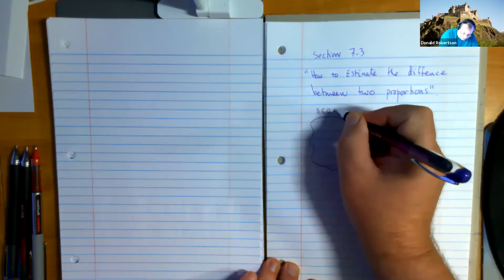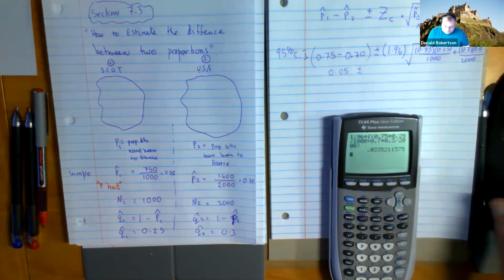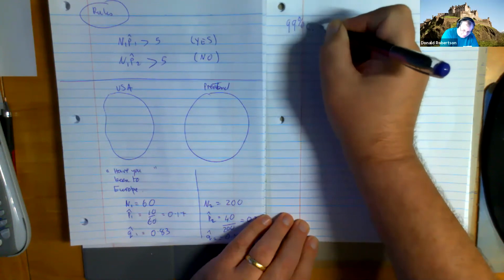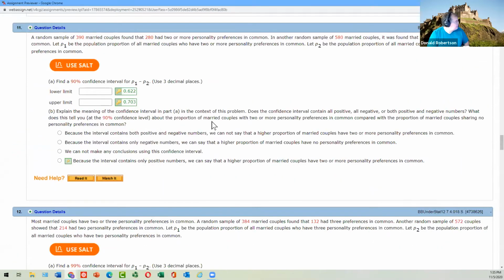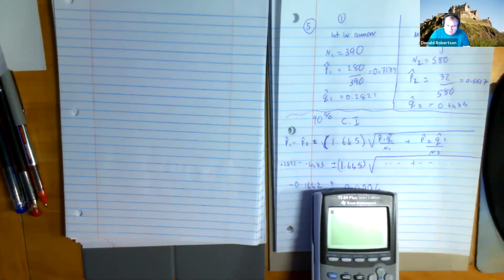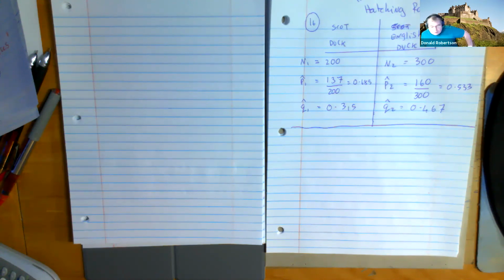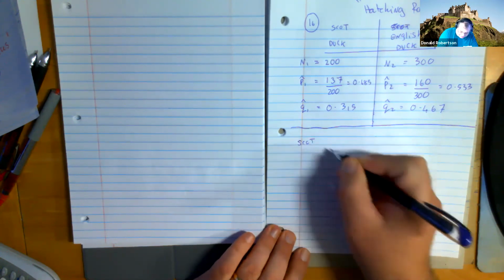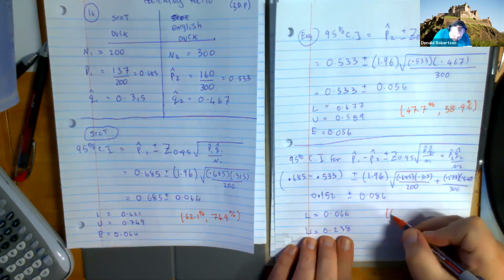Math 146 Lecture 13a Thur 5th Oct